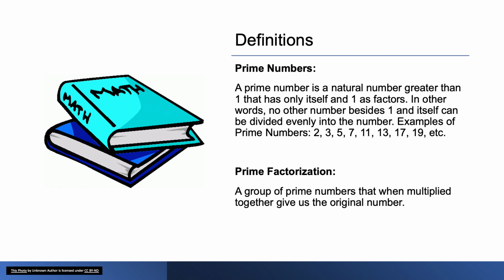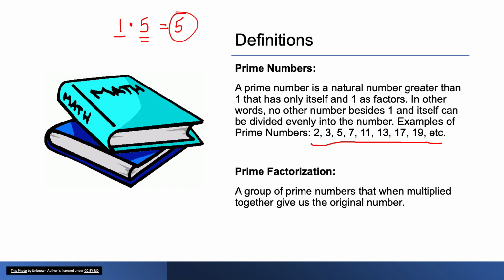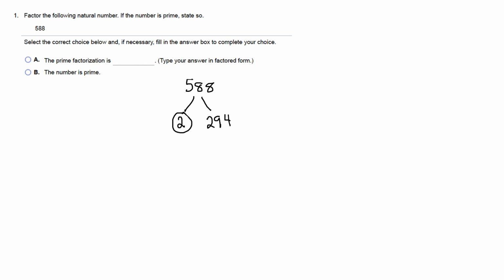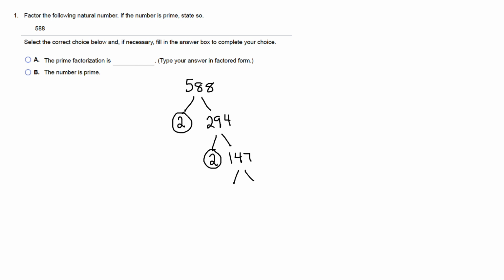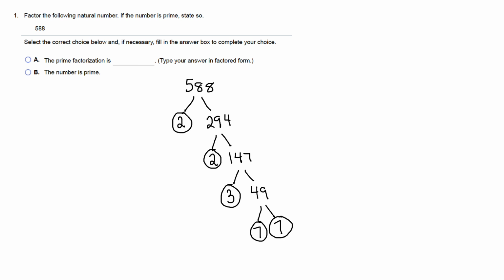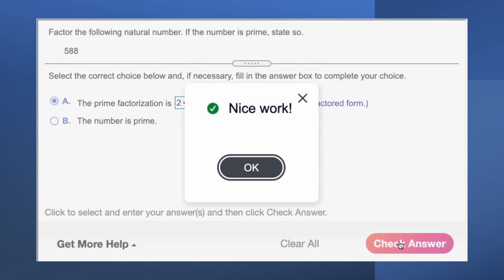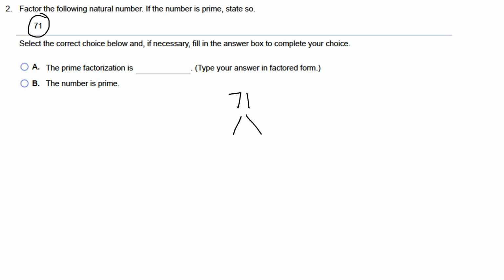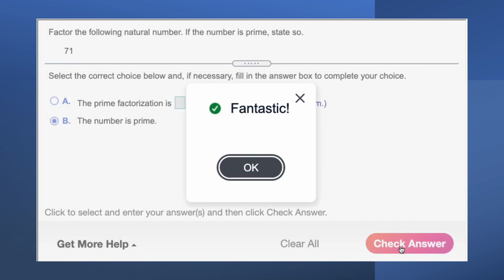1301 Unit I HW Q1 2